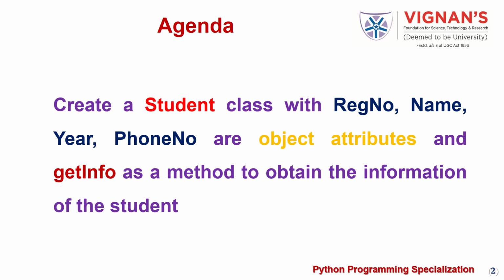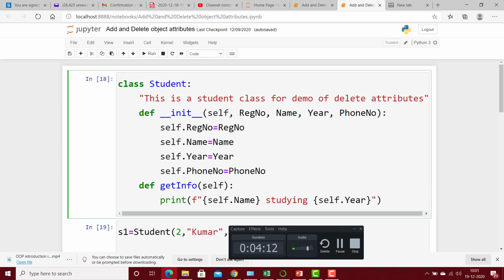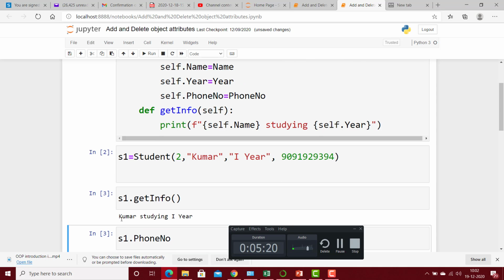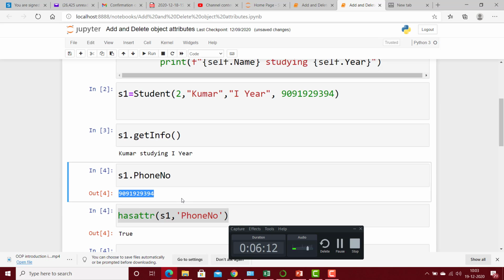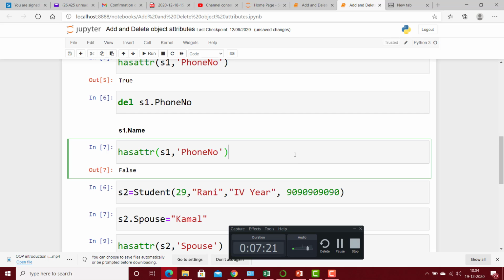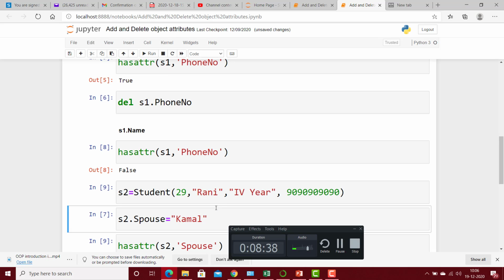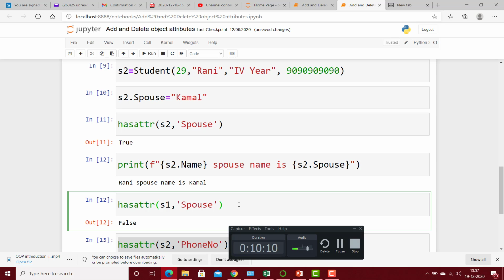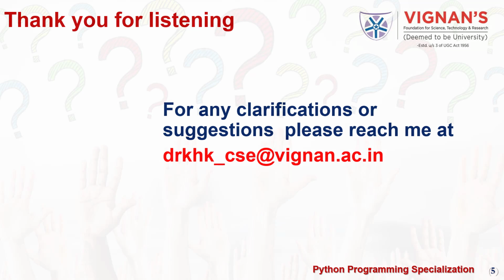Add or delete attributes to an object in Python